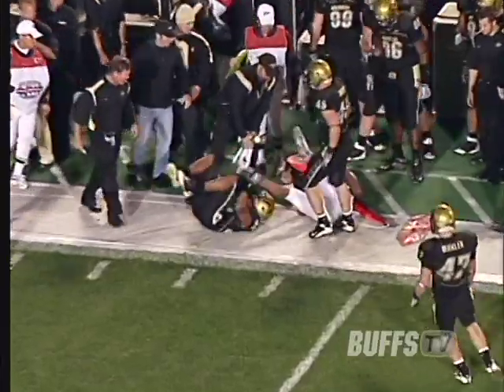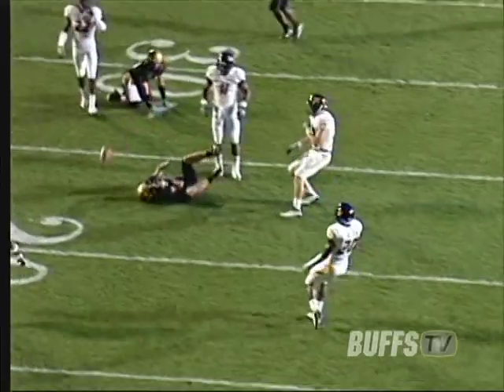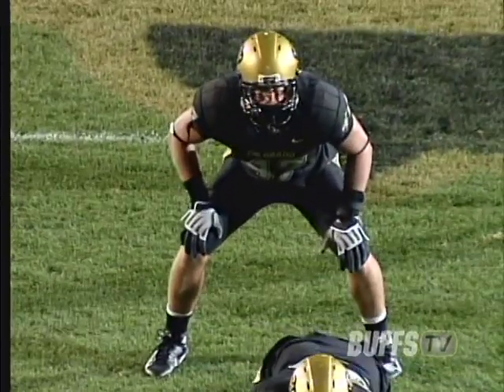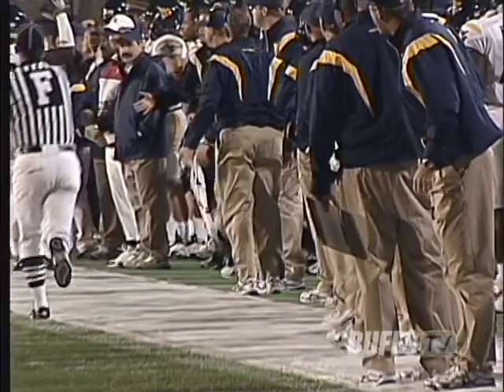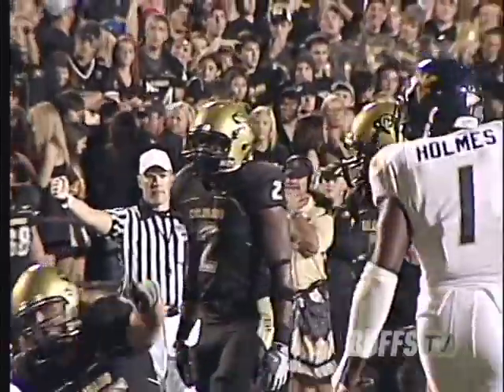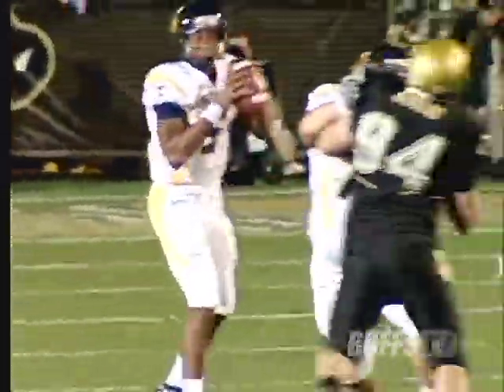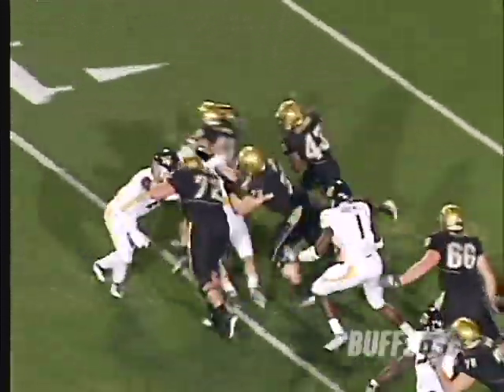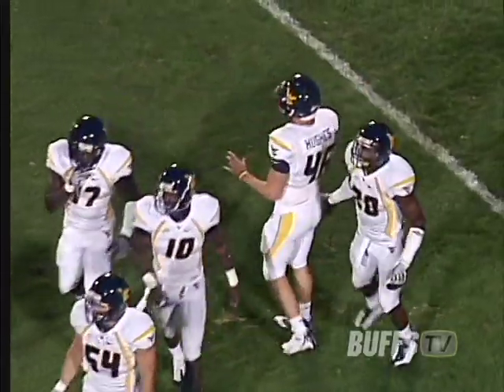Colorado vs West Virginia 2008 part 2